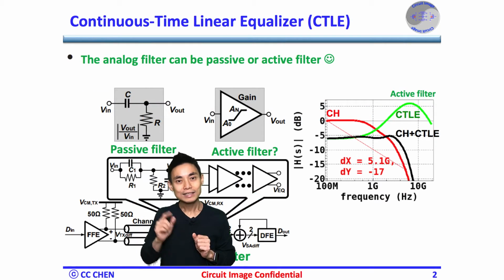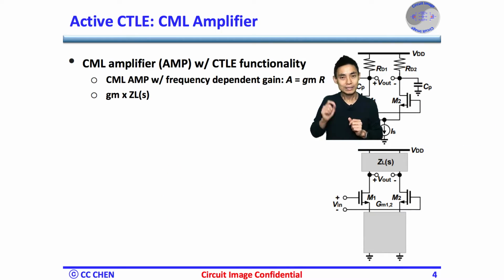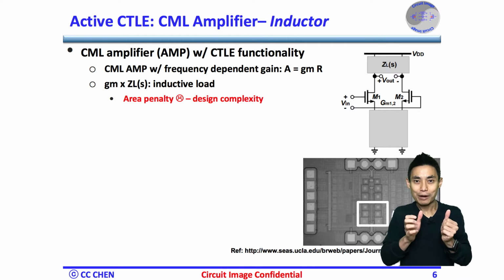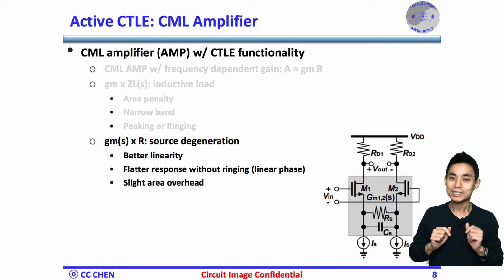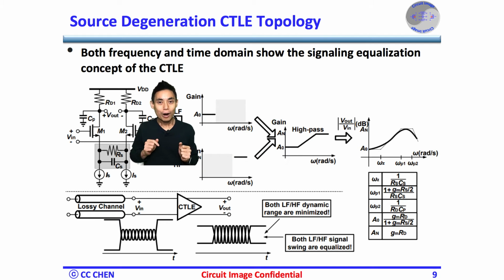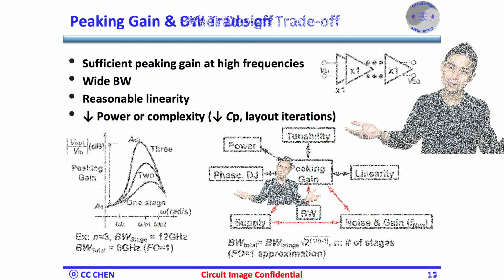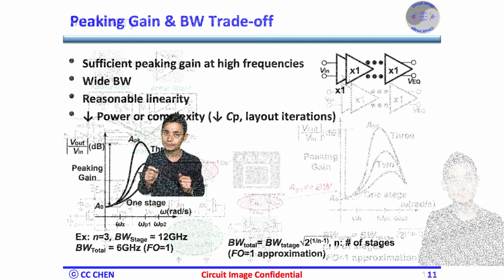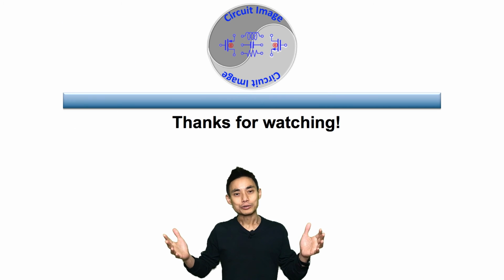Why Peaking Gain & BW Tradeoffs in CTLE?